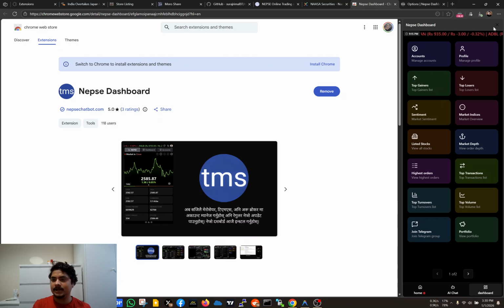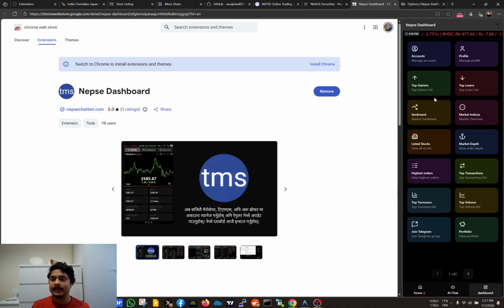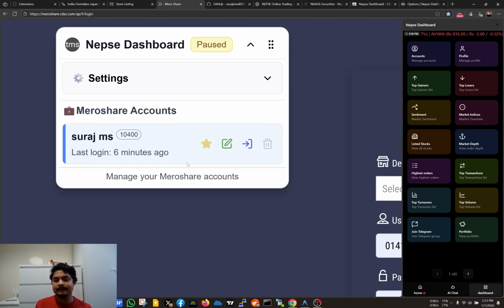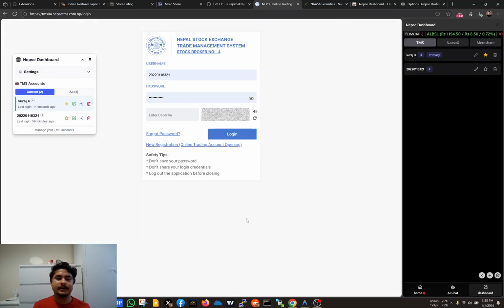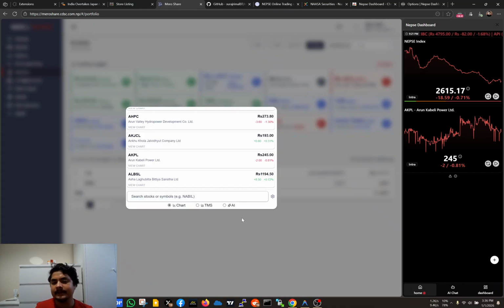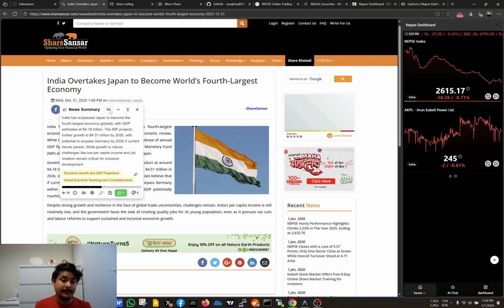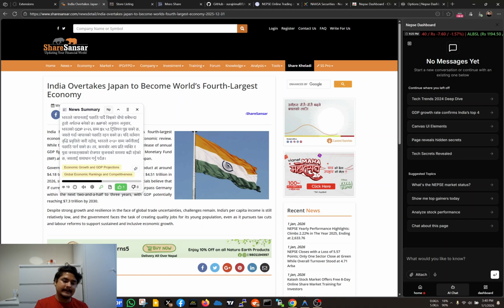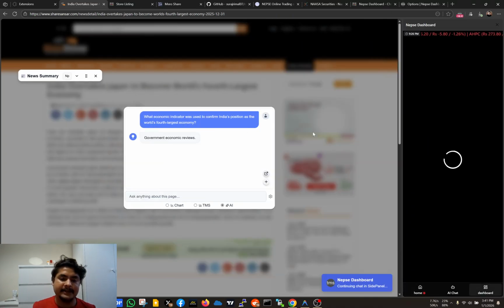Nepse Dashboard Extension Demo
The video showcase the Nepse Dashboard extension features and how to use it.